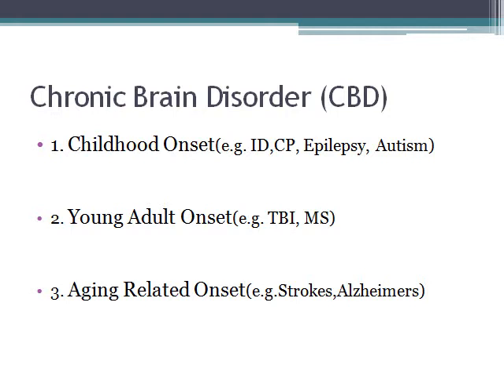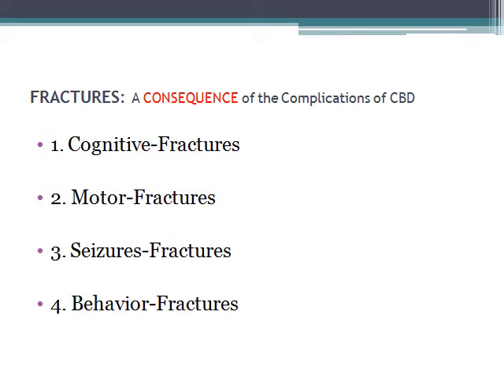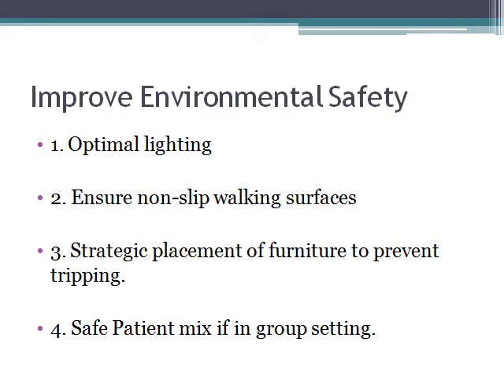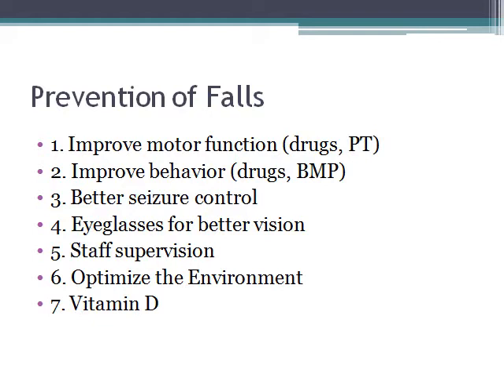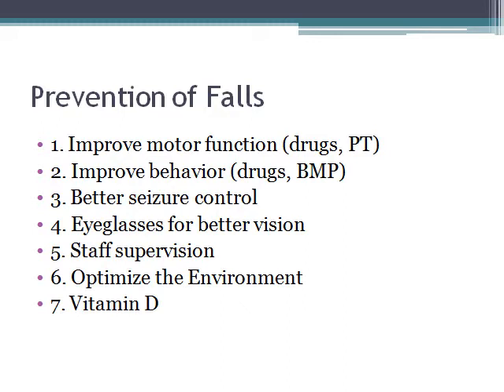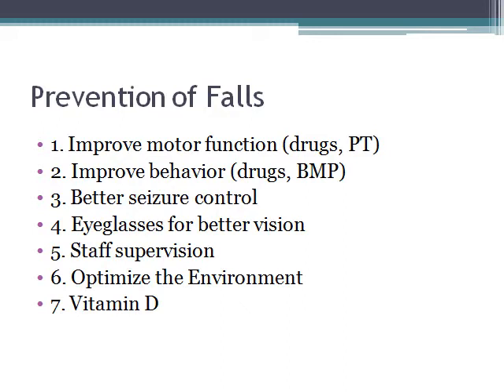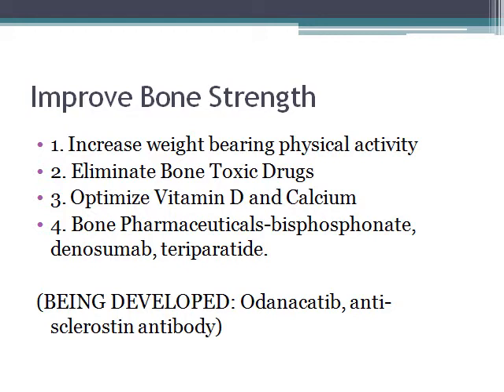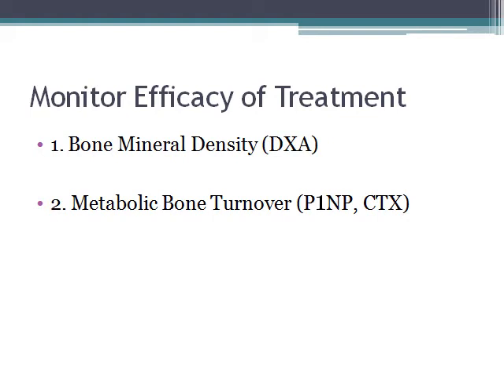Prevention of Fractures in Adults with Chronic Disabilities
An overview of the causes, evaluation, and management of increased risk for fractures which occur in people with disabilities that have resulted from a Chronic Brain Disorder (CBD).